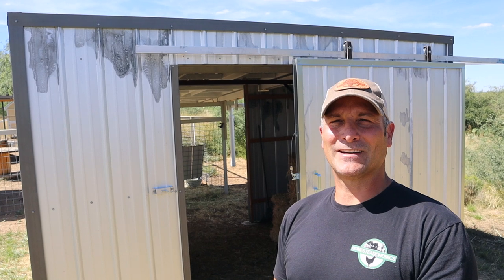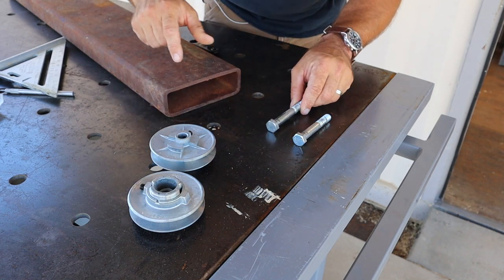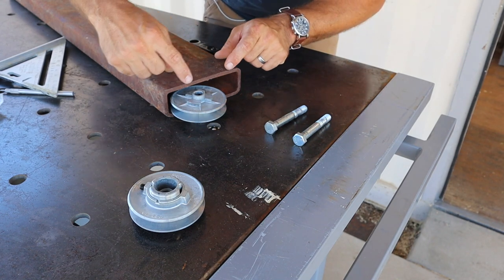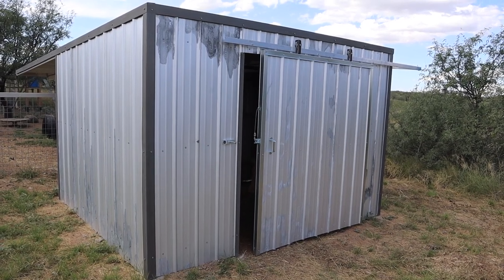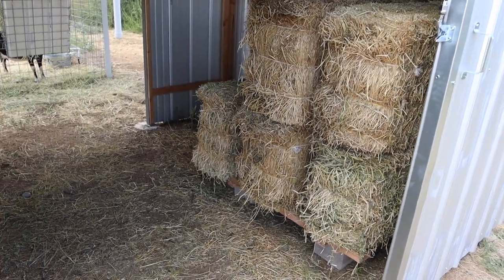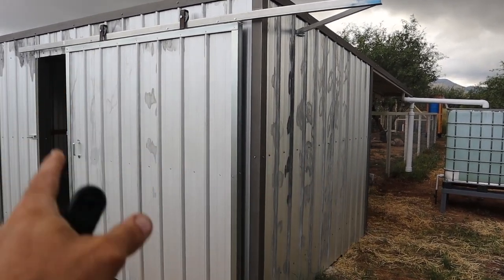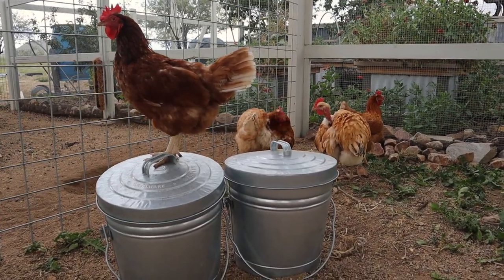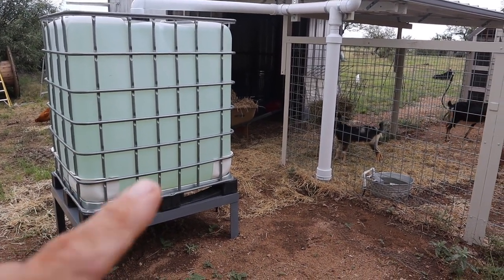The Hay Barn Gets a Door! ( How to Make DIY Barn Door Hardware )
Today I'm working on adding a door to the hay barn.  In the video I'll show how I created 'home built' barn door hardware, added a lock that can be operated from either side, and used some random scrap materials to make a barn door guide to keep the door plum and secure.   And at the end I'll give a quick little update on how the goats rainwater harvesting watering system is working!
-Joe

And a BIG thanks to The Home Depot Prospective and Ryobi power tools for sponsoring this build!

Here are the Links to the tools I used in this build.

Ryobi ONE+ HP 18V Brushless 3 tool combo kit (Impact Driver, Hammer Drill, Angle Grinder Batteries/Charger)

Ryobi Drill Press

Follow homesteadonomics:
NOTE:  I'm interested in expanding to more 'free speech' social media platforms.   If you have any that you really like please let me know.   Currently I'm also available on odysee and rumble as well.

Homesteadonomics